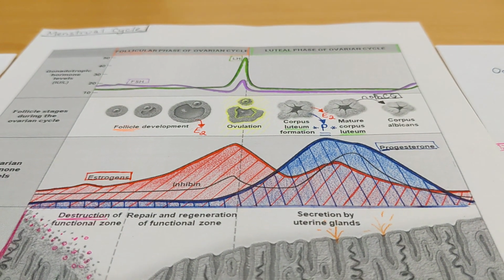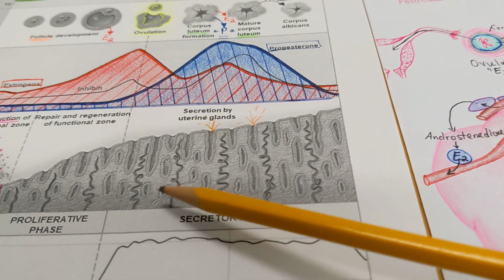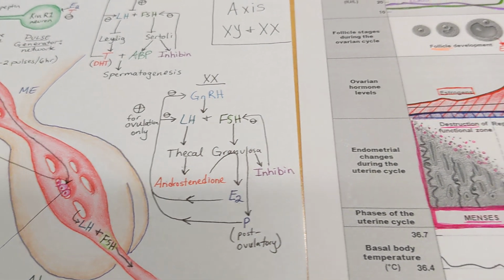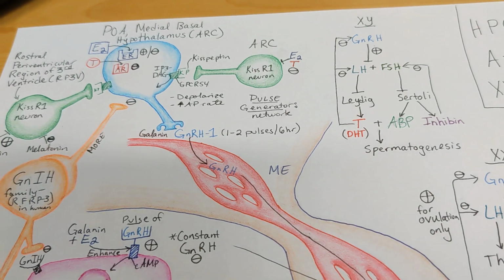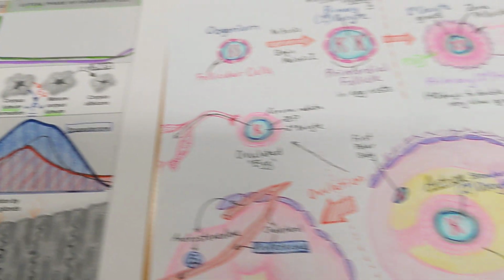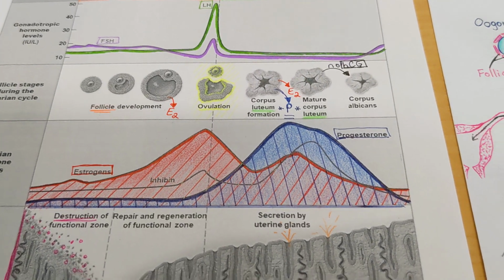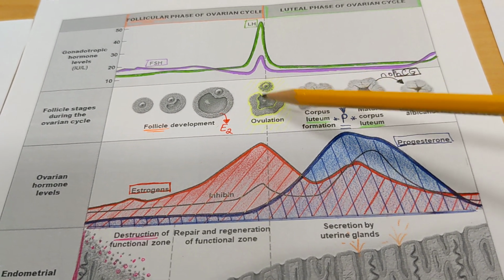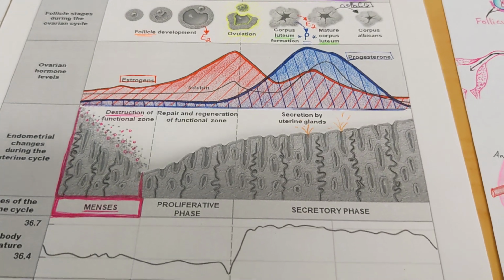Menstrual Cycle Explained